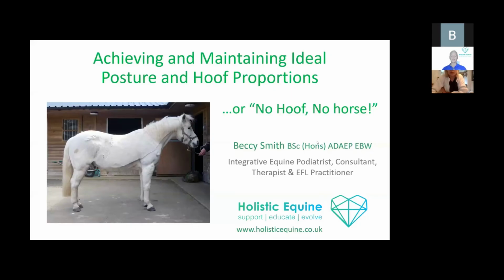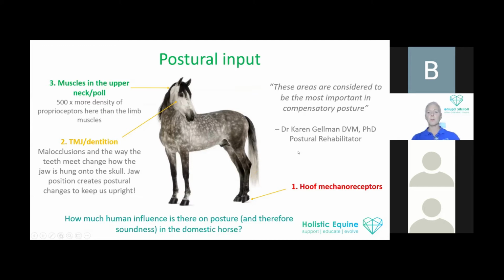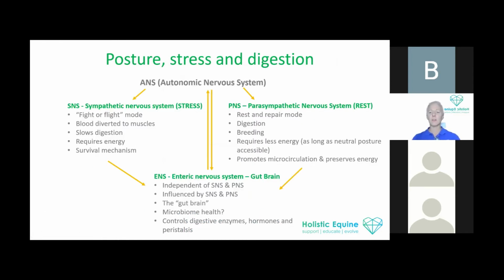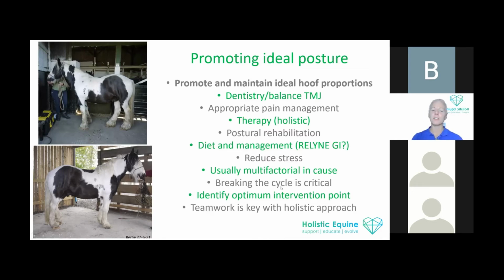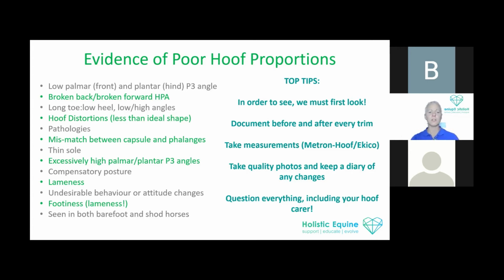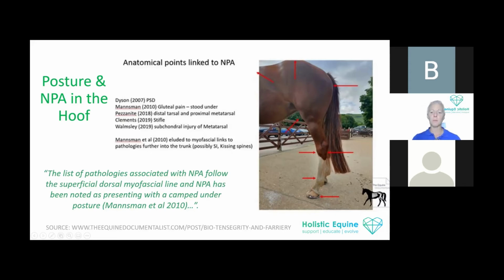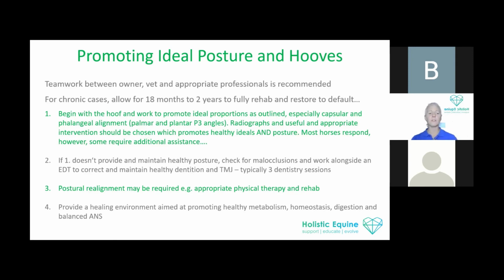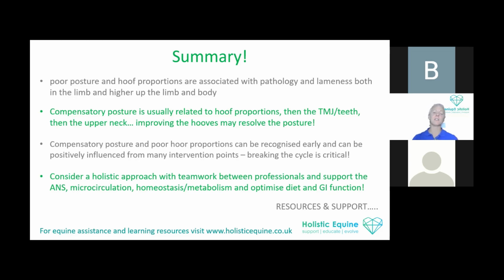No Hoof No Horse with Beccy Smith - Equine Podiatrist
In this video we discuss ideal posture and hoof proportions, why this is important to the well-being and soundness of the horse and how to support your horse from the foot, up! We highlight the importance of proper alignment of the bones of the digit of the horse. in studies, low plantar P3 angles have been found to be associated with increased incidence of lameness in the hind limb, primarily in the stifle, then the hock, then the ligamentous tissues *

It is important that less than ideal hoof morphologies or proportions as well as compensatory posture in horses are recognised early and a positive intervention used to promote healthy hoof proportions and posture BEFORE lameness and pathology occur. If you are seeking expert support for your horse from an integrative, holistic perspective, for consults, services, products, educational events, courses and resources.

*see: An investigation into the association between plantar distal phalanx angle and hindlimb lameness in a UK population of horses by P. E. Clements, I. Handel, S. A. McKane, R. P. Coomer